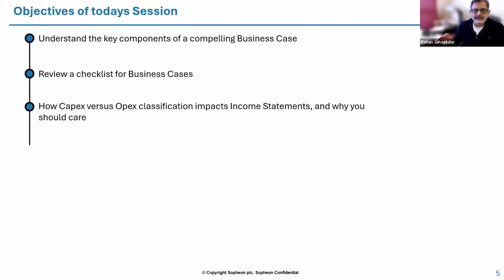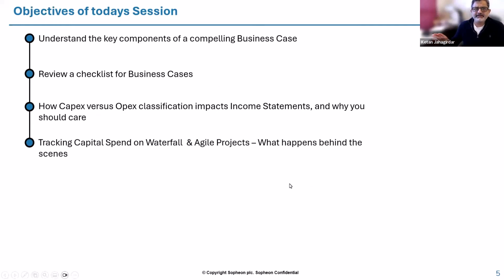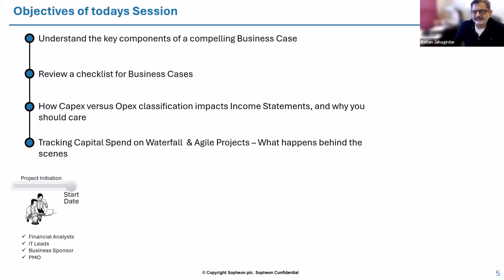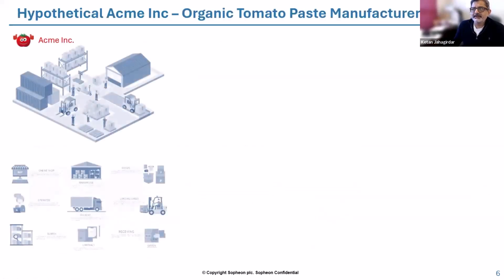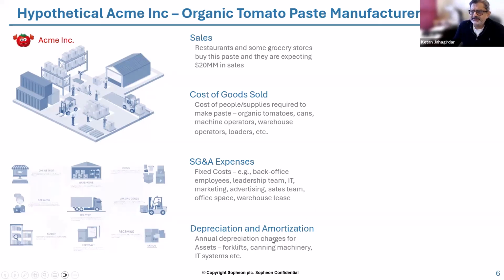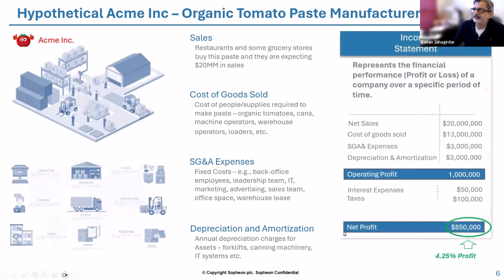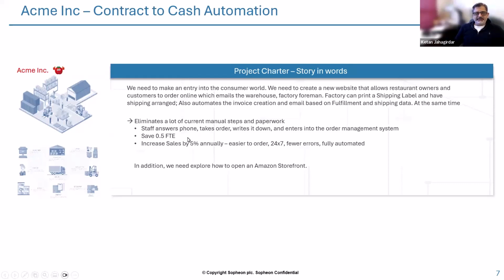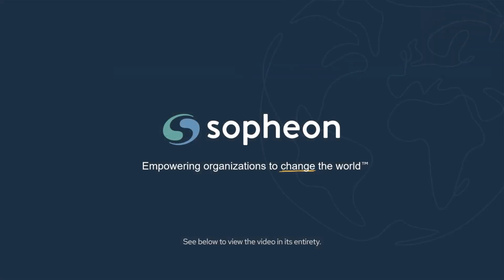Pt:2 Strategic Project Finance Essentials: A Project Manager’s Guide to Financial Metrics_short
Strategic project finance essentials: A project manager’s guide to financial metrics
Empower yourself as a project manager with insights from Ketan Jahagirdar, Sopheon’s Director of Product Management, that will directly influence your organization’s financial landscape and strategic direction.